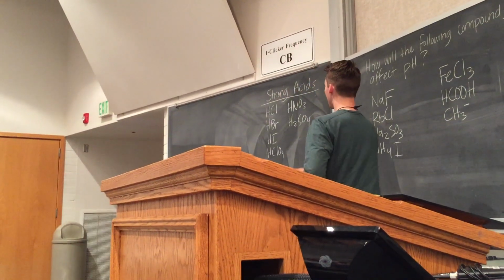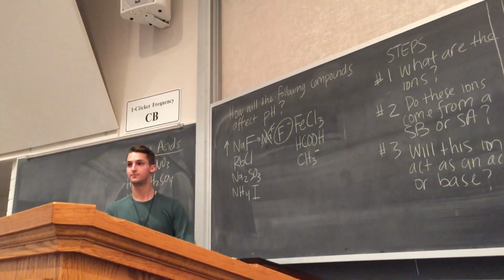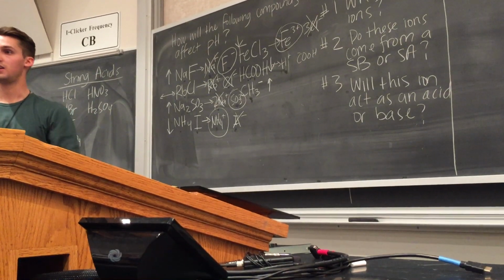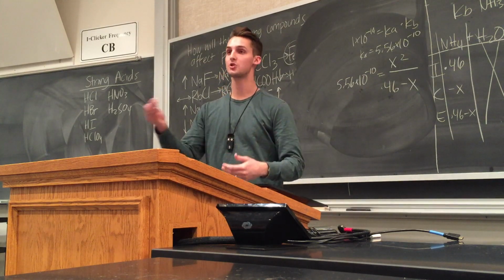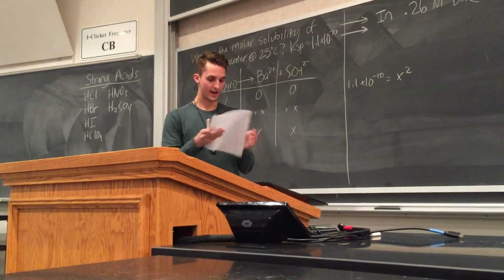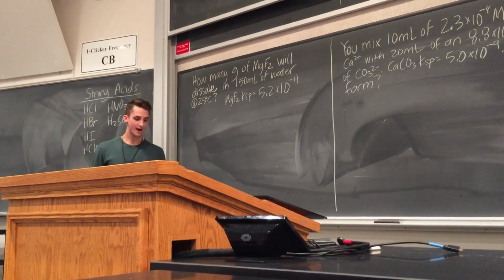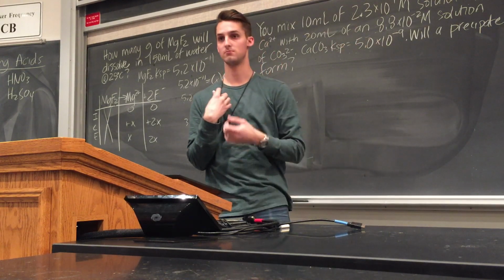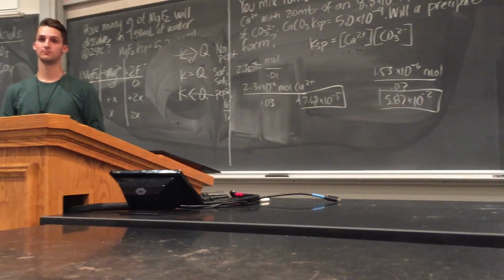Chapter 15 Review Part 1